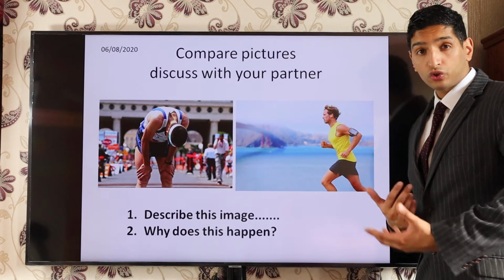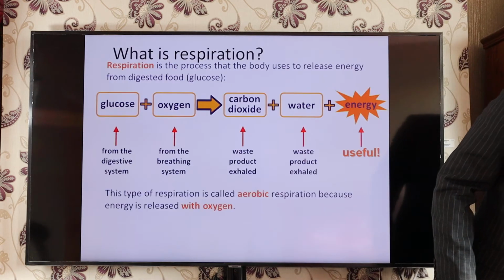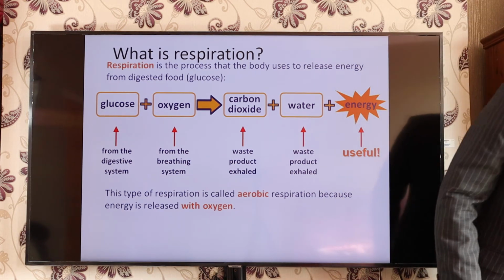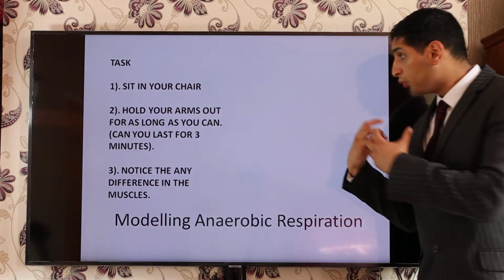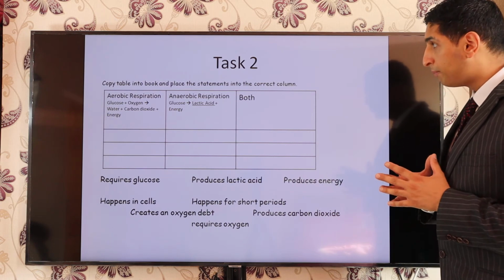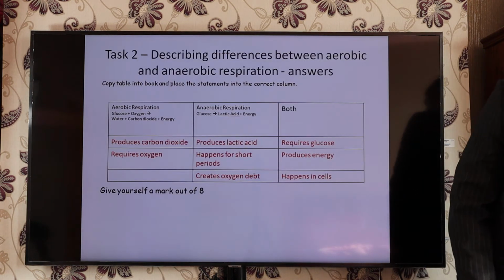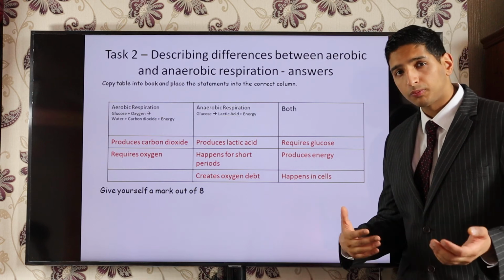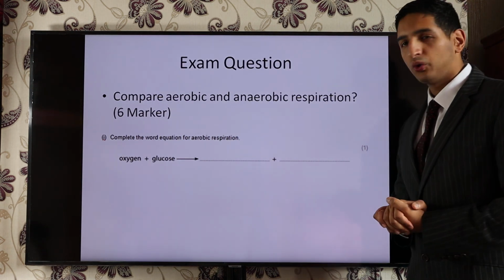THE DIFFERENCE BETWEEN AEROBIC AND ANAEROBIC RESPIRATION (GCSE REVISION) WITH EXAM QUESTIONS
THE SCIENCE SERIES - THE DIFFERENCE BETWEEN AEROBIC AND ANAEROBIC RESPIRATION (KS3 & KS4)